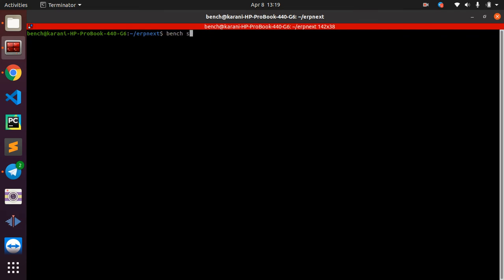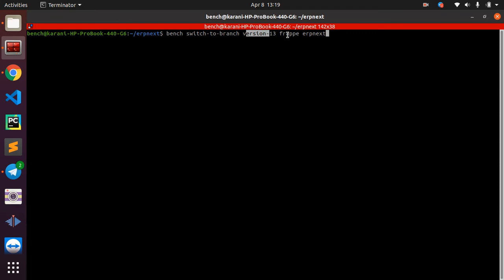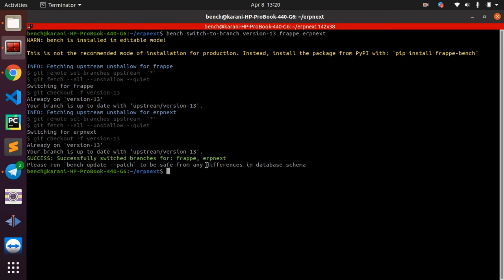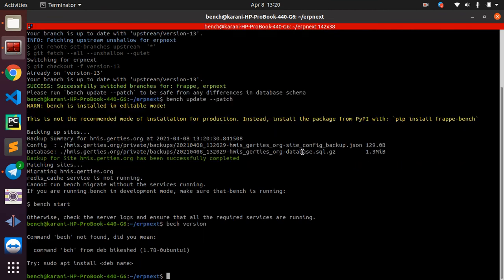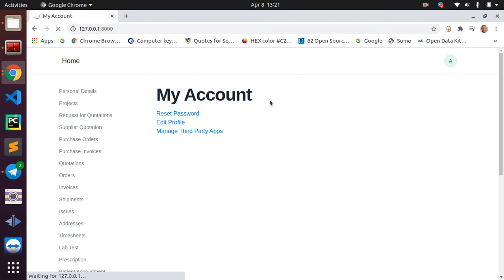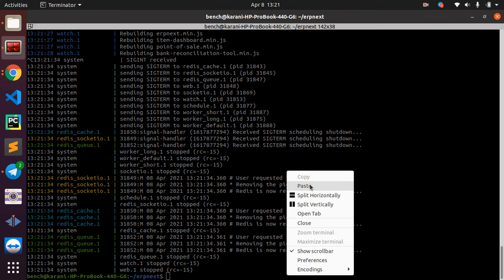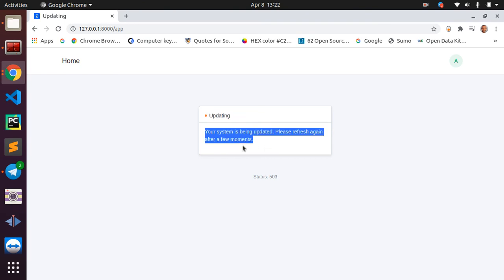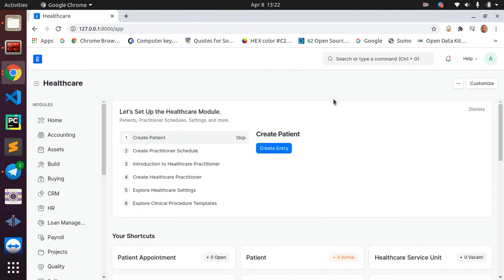Code with Karani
In this video, we will learn how to upgrade your version of ERPNext to another version. We will be moving to version 13.

-- Check Version: bench version
-- Switch to Version 13: bench switch-to-branch version-13 frappe erpnext
-- Run Patches: bench update --patch
--Disable Maintenance Mode: bench --site {site_name} set-config maintenance_mode 0